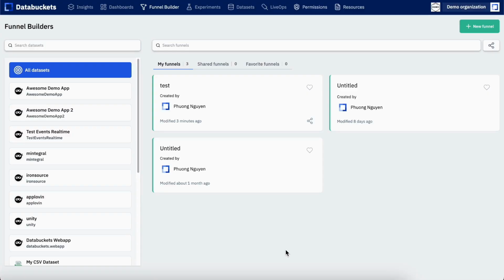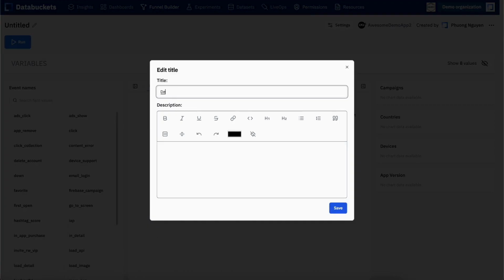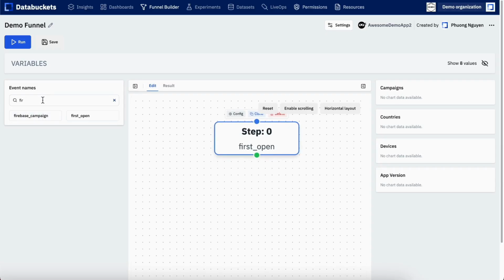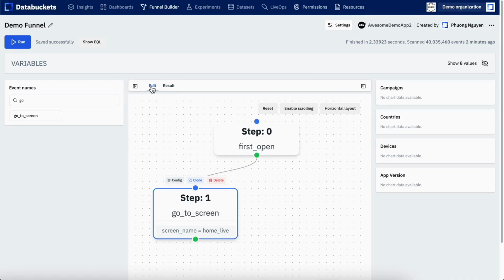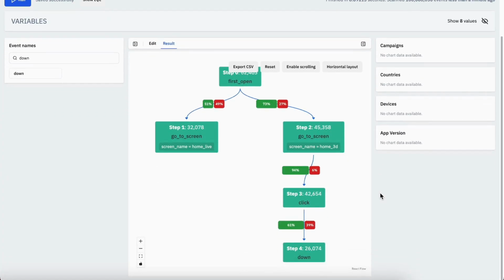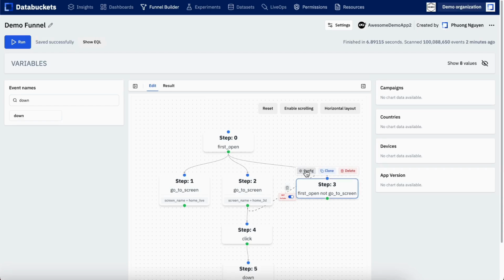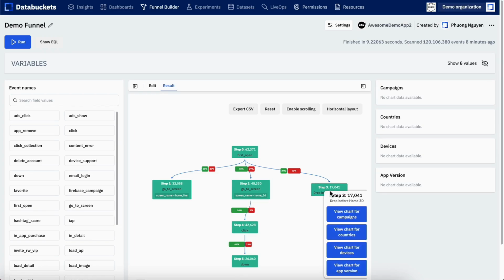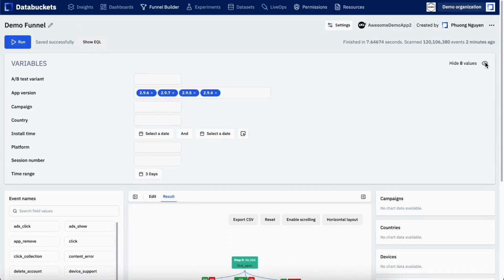Use Case: Funnel Builder - From First Open to Key Actions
0:00 Introduction
0:26 Create a New Funnel
2:06 Select Events and Config Step
3:50 Clone Step
5:33 Not Include Step (Exclude Users)
7:16 View Charts for Campaigns, Countries, Devices and App Versions
8:03 Configure Variables
8:40 Outtro